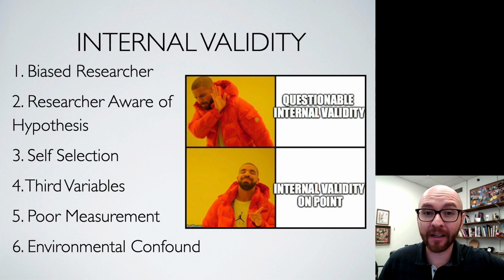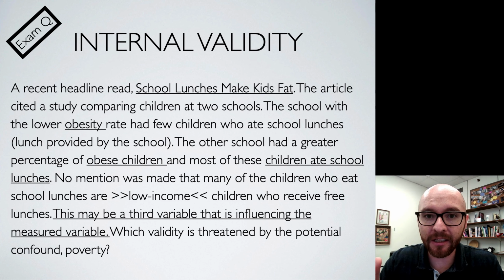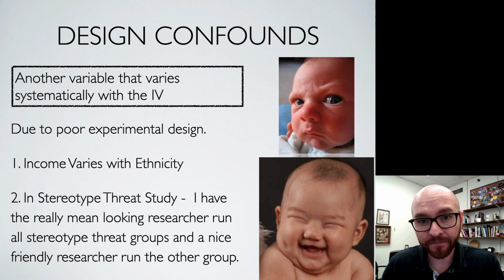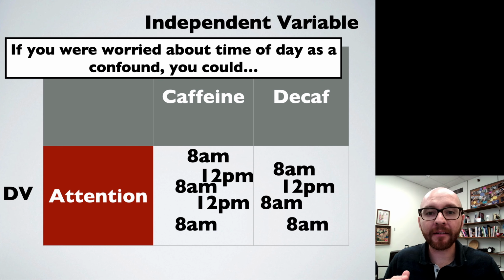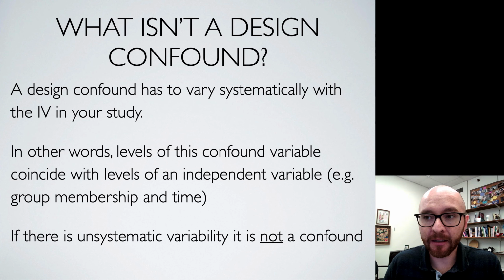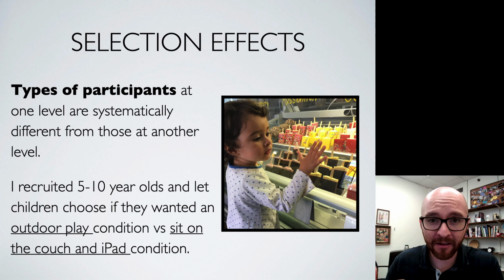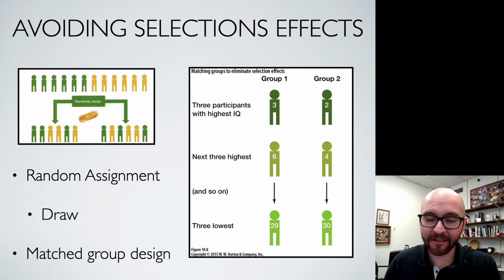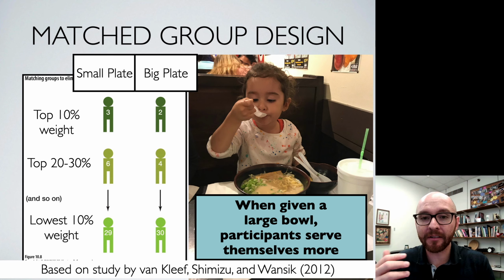Ch 10 Design Confounds and Selection Effects